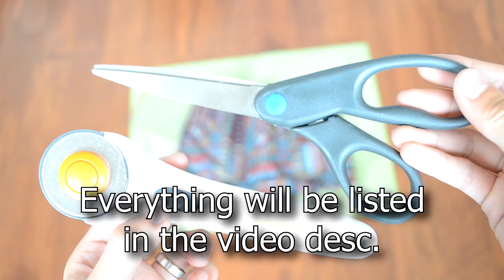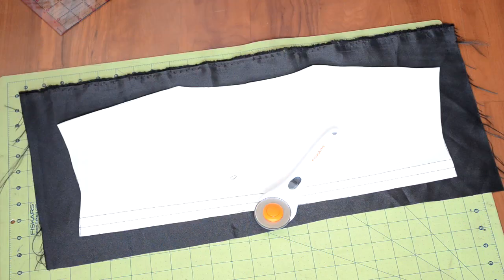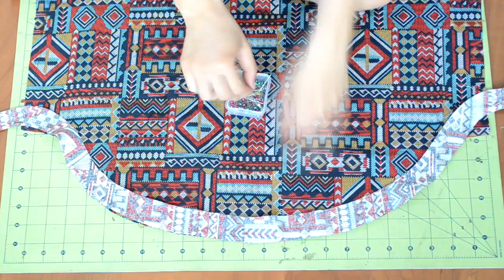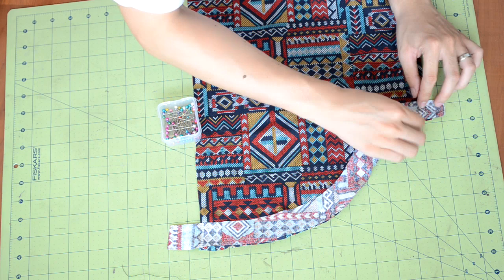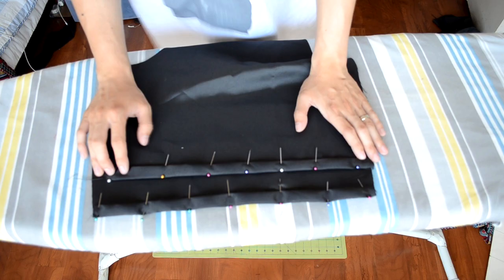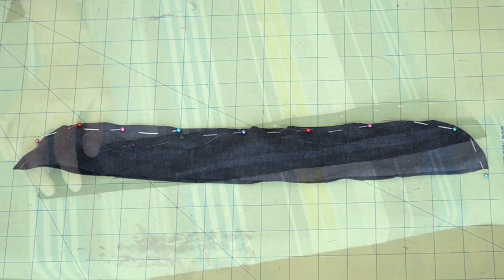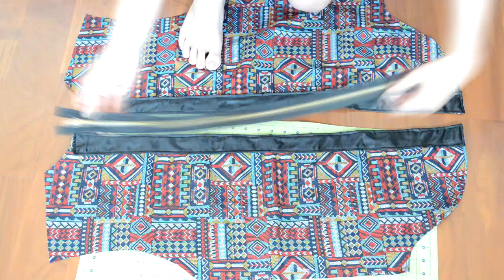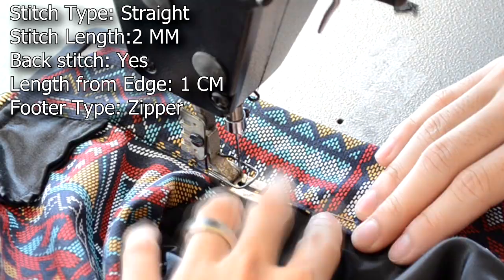DIY: Zipper T-shirt | From Scratch #21